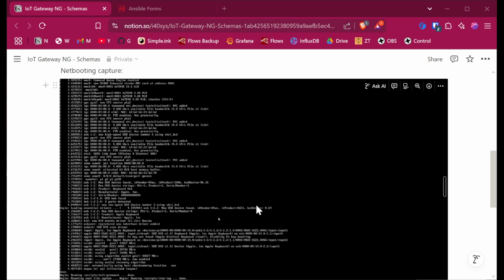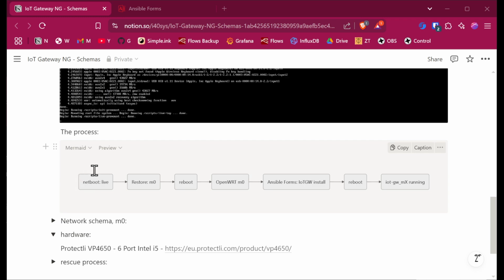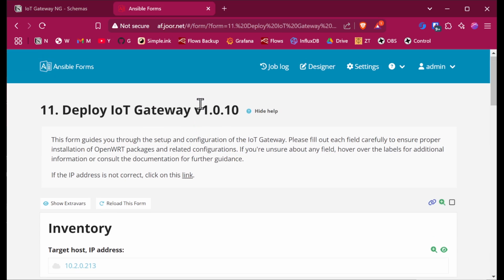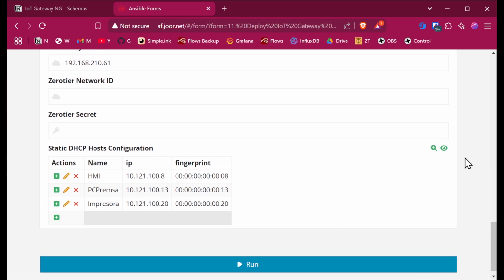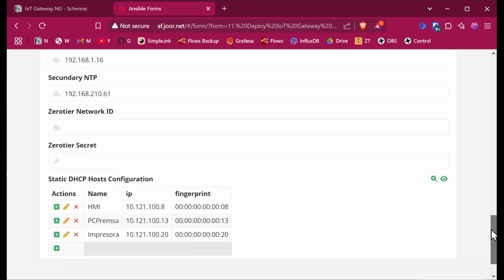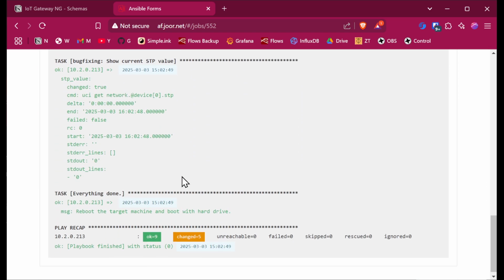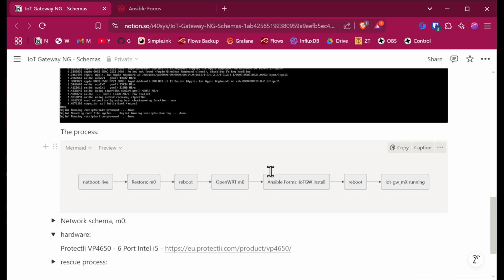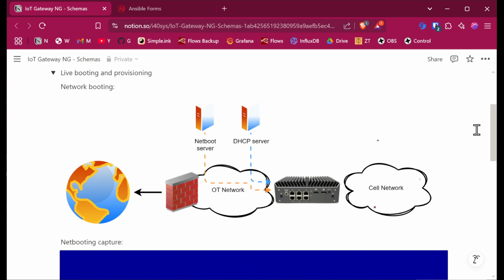Povisioning: How to deploy base image (netboot) + Base system (af)